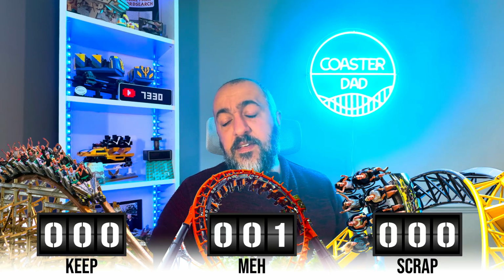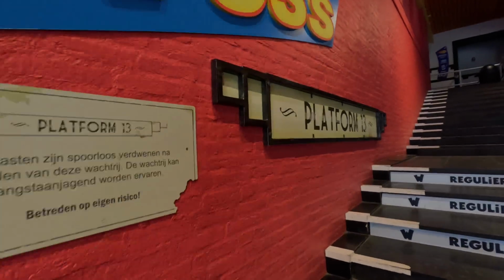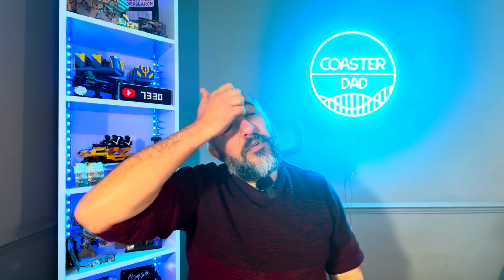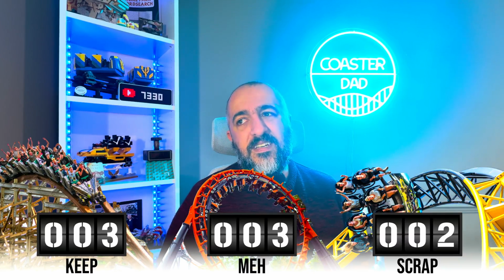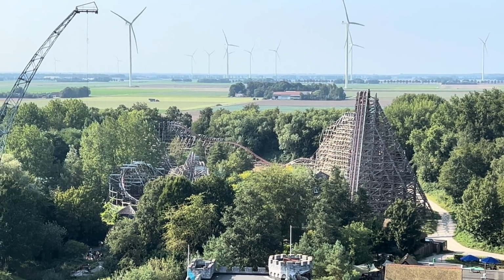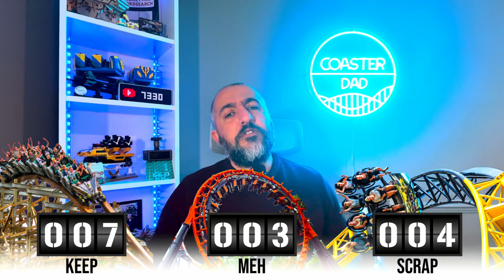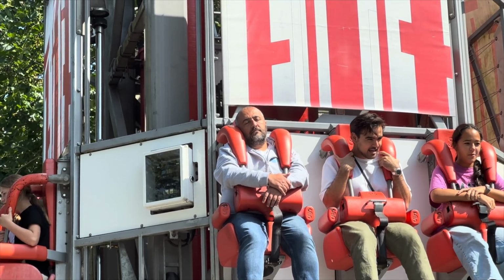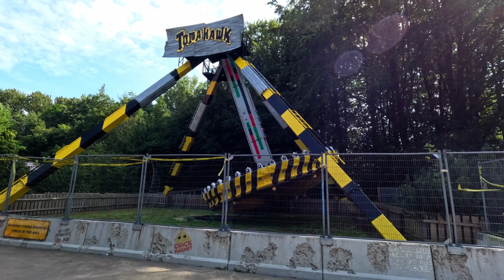Walibi Holland - Is it REALLY that good?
Curious about Walibi Holland? In this video, we'll review popular rides like Untamed and Lost Gravity to see if it's really that good!

0:00 - Intro
0:10 - Goliath
0:42 - Condor
1:22 - Untamed
2:30 - Speed of Sound
3:07 - X-Press: Platform 13
4:36 - Eat My Dust
5:09 - Drako
5:38 - Lost Gravity
6:45 - El Rio Grande
7:29 - Crazy River
7:56 - Merlin's Magic Castle
8:26 - La Grande Roue
9:52 - Le Tour Des Jardins
11:03 - Super Swing
11:49 - Los Sombreros
12:35 - Spinning Vibe
13:16 - Space Shot
13:55 - Blast
14:31 - G Force
15:16 - Tomahawk
16:01 - Pavillion De Thé

Follow Coaster Dad on social media!

If you like Theme Parks and puzzles, check out my books on Amazon: